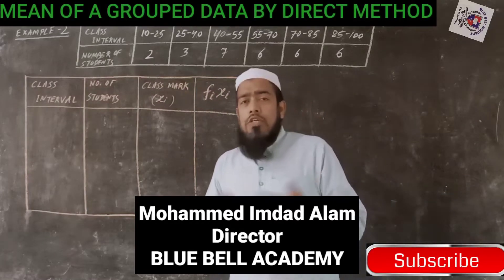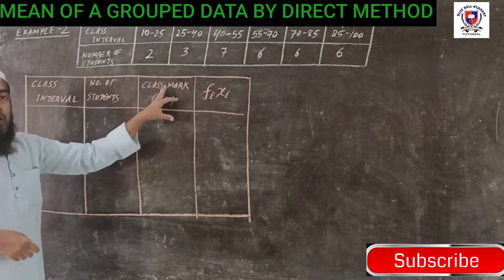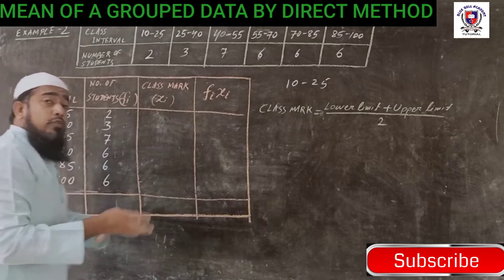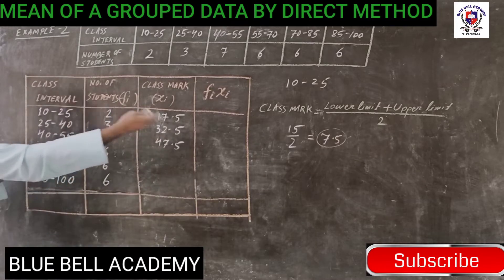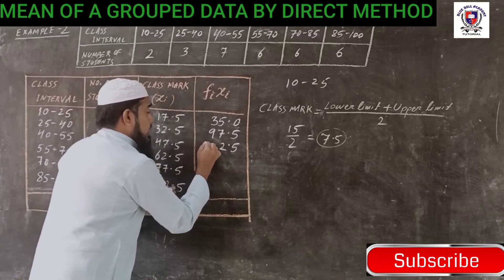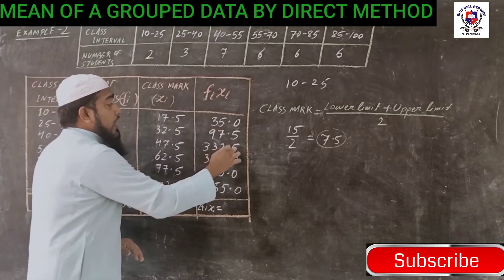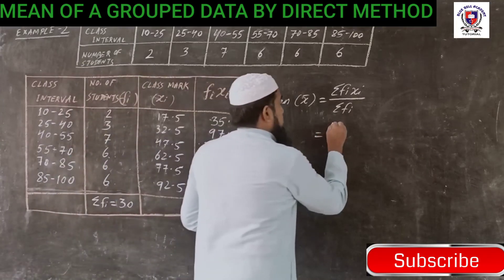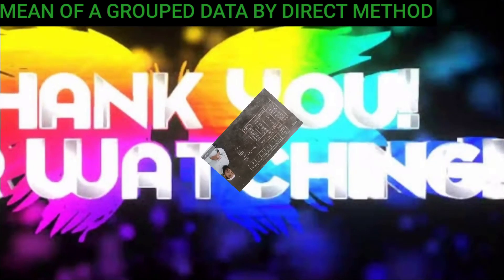STATISTICS: Finding the mean of a grouped data by Direct method explained by IMDAD SIR, BLUE BELL AC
STATISTICS: Finding the mean of a grouped data by Direct method explained by IMDAD SIR, Director, BLUE BELL ACADEMY, PADARAYANAPURA BANGALORE.